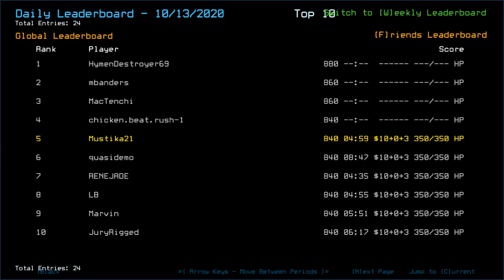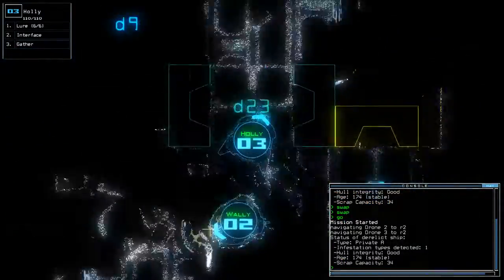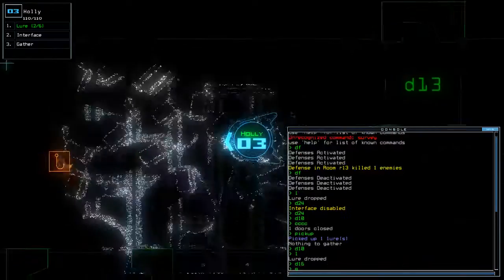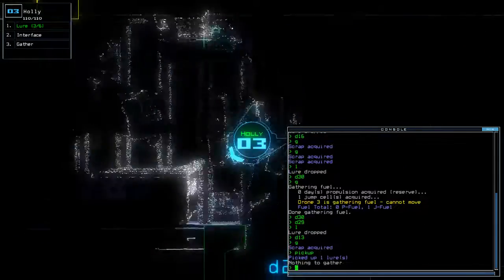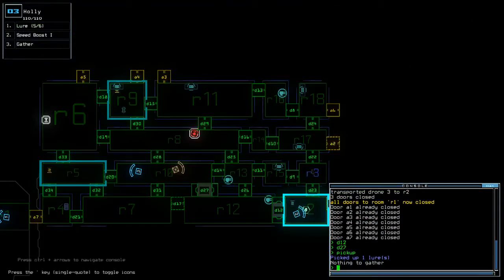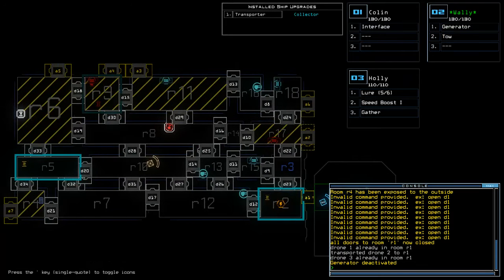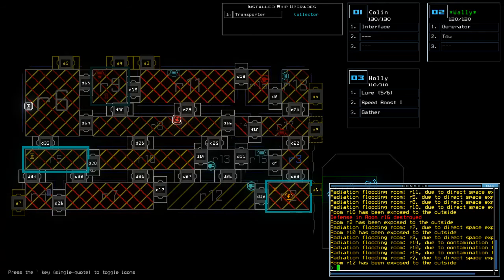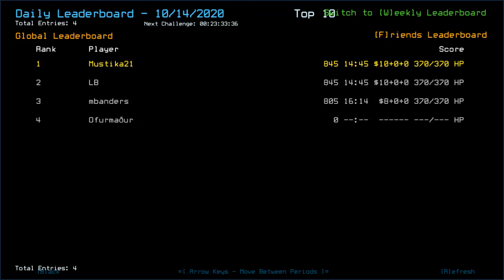Duskers Daily 14 Oct 2020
Aaaaaand that's a tie, ladies and gentlemen.